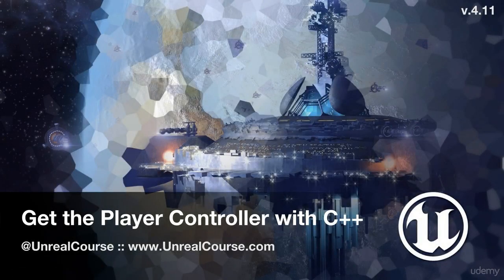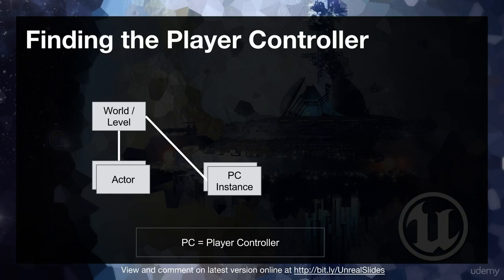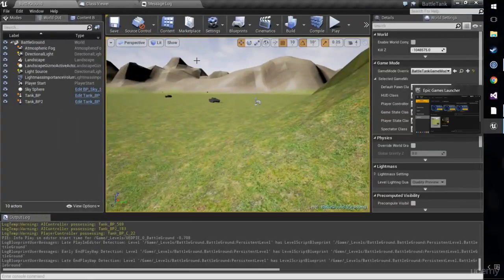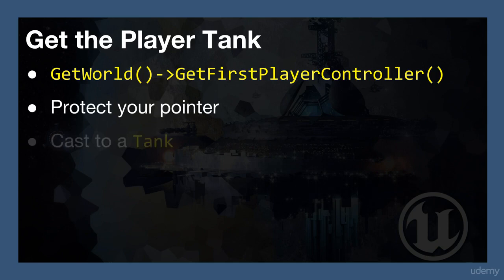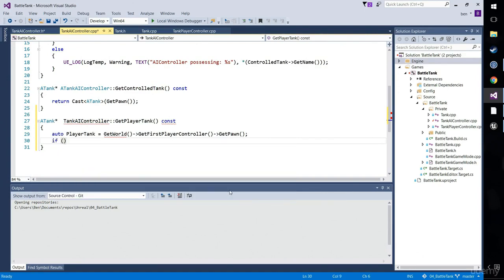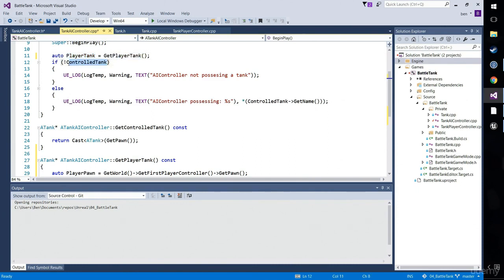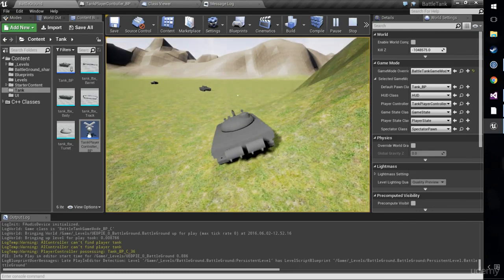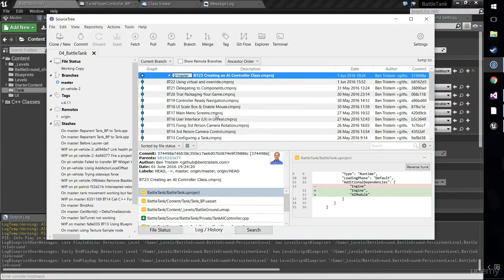125n getn then playern controllern withn cn tank